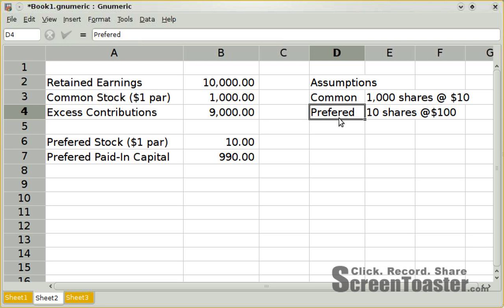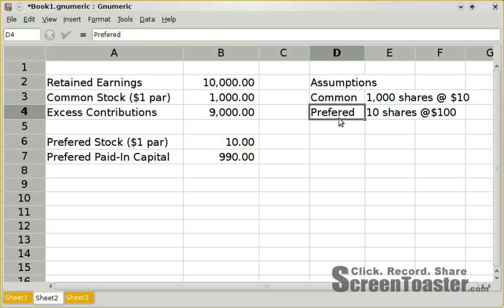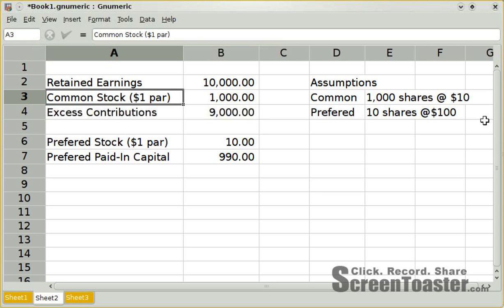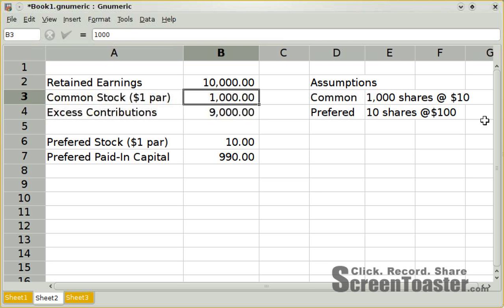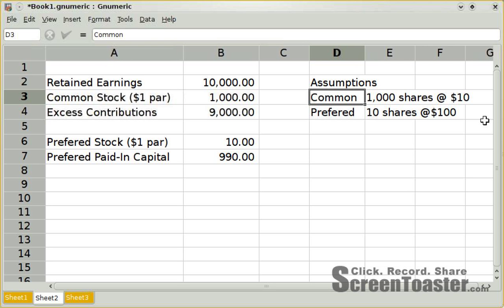Owner Equity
Owner Equity part of the Balance Sheet